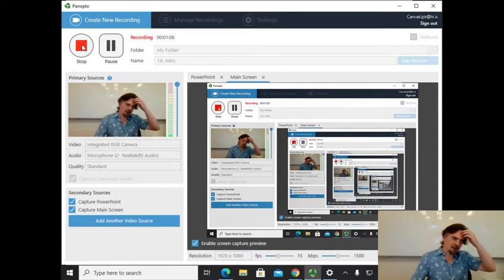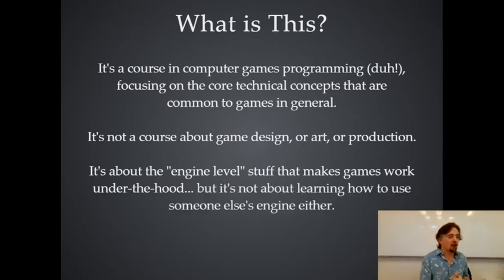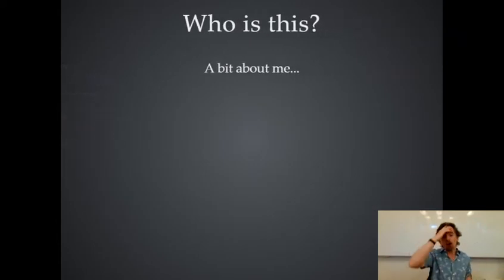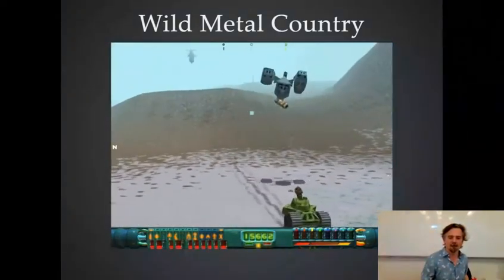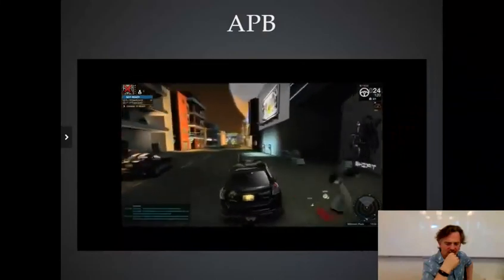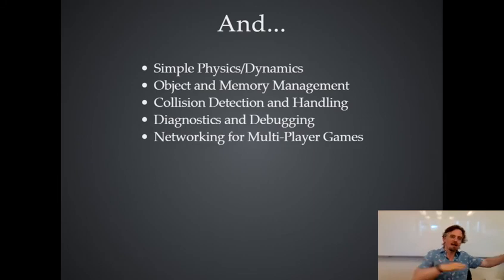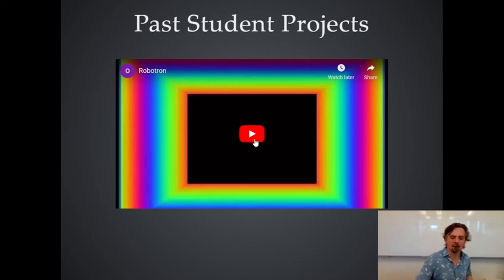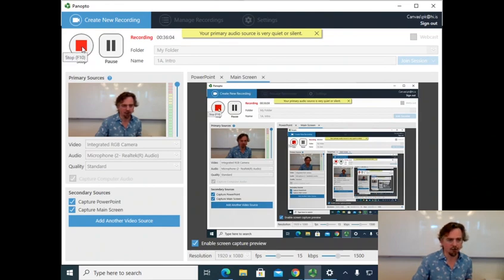1A Intro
The first lecture in my course on Computer Game Programming.